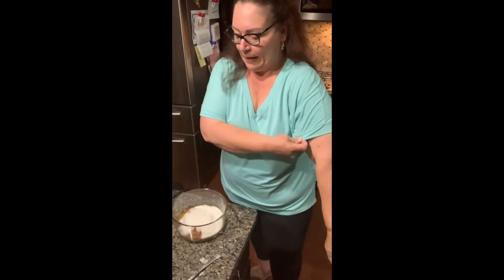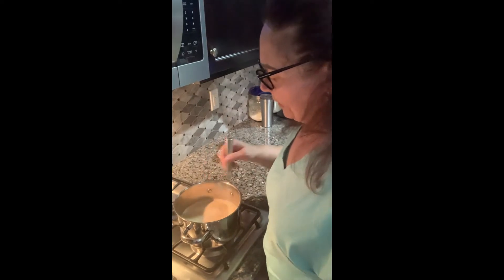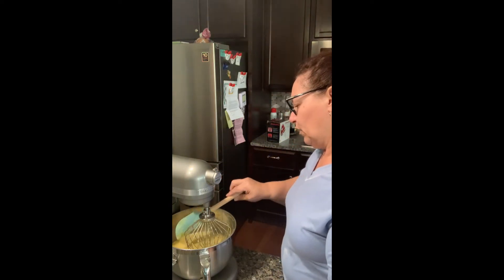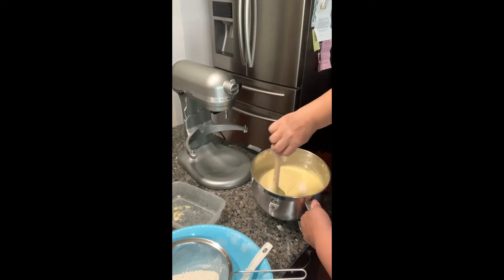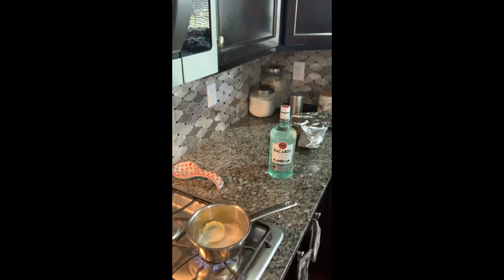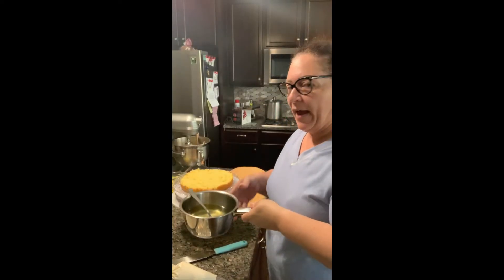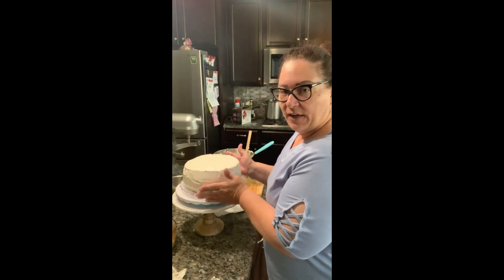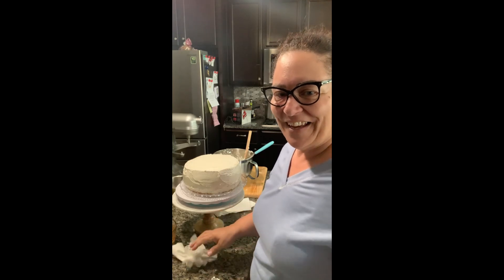Italian Rum Cake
Traditional Italian Rum Cake!
For the Sponge Cake (my version)
9 Large eggs room temp
1 1/2 Cups of sugar
1 1/2 Cups of Cake flour or if you don't have cake flour
remove 3 Tbspns of flour and add 3 Tbspns of corn starch & sift!
1 1/2 Baking powder
2 Tsp Almond extract

Wisk the Eggs, sugar, and Almond extract for about 5 minutes or until
you see them pale in color and the volume has increased.

Once the eggs are done add in the dry ingredients sifted twice prior to
starting and then sift in 4 parts into the batter, and fold it into the
volumized eggs (use a spatula) it takes time but do it in parts so you
don't reduce the volume of the eggs.

Pour into two 8 or 9 inch pans do not grease the sides of the pan use
parchement paper on the bottom of the pan, if you want the cake higher
than what is shown just half the recipe and it will make one extra sponge
cake. Bake the cakes at 350 F until GOLDEN make sure they are golden, let
them cool off completely! Just run your knife around the cake pan when they
come out.

Ingredients for the vanilla pastry cream filling
5 egg yolks
1/2 cup sugar
4 Tablespoon cornstarch
1 1/4 cup milk
1 teaspoon vanilla extract
1/16 teaspoon salt
1/2 cup heavy cream (whipped)  this gets mixed in AFTER the pastry cream has been cooked and chilled
just before your ready to assemble.

Ingredients for the chocolate pastry cream filling
5 Egg yolks
1/2 Cup sugar
4 Tablespoon cornstarch
1 1/4 cup milk
4 Tbspn Cocoa powder (if it's not dark enough add a little more)
1 Teaspoon vanilla extract
1/16 Teaspoon salt
1/2 Cup heavy cream (whipped)  this gets mixed in AFTER the pastry cream has been cooked and chilled

For the Rum Syrup
1 1/2 - 2 Cup of water
3/4 or 2 Cups of sugar (if you want sweeter use 2 cups)
5-6 Tbspn of good Rum (taste add a little more if you like)
1 Piece of lemon zest cut a nice large piece. Heat on stove until
sugar is dissolved. Make sure you really, really douse the cake with
the syrup - sponge cakes are on the drier side.
Pour into a squeeze bottle to pour onto the cake (works best)

Italian Buttercream Icing
Stable, excellent to decorate with
Light not very sweet!
6 ingredients
8 Egg whites, large room temp
16 oz Granulated sugar
1/4 tsp salt
2 tsp Vanilla extract or whatever you would like
24 oz of Butter un-slated at room temp
8 oz of water

Sliced almonds to decorate the sides of the cake, Maraschino  cherries